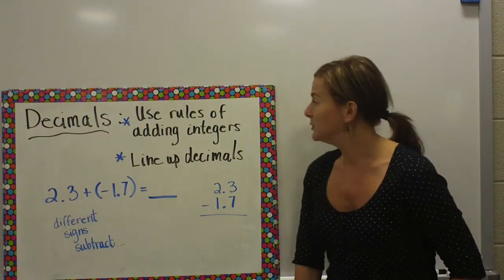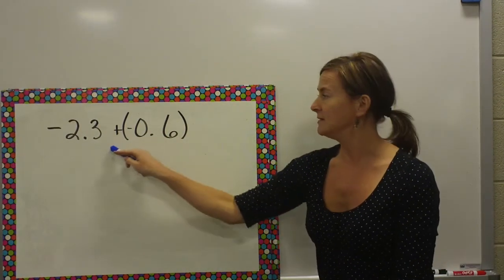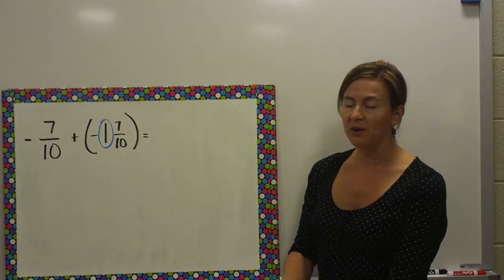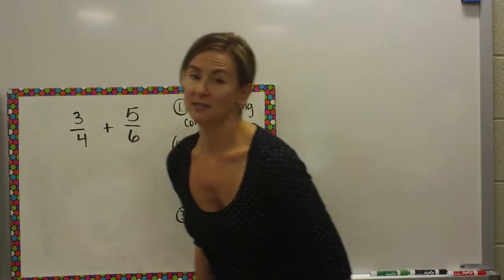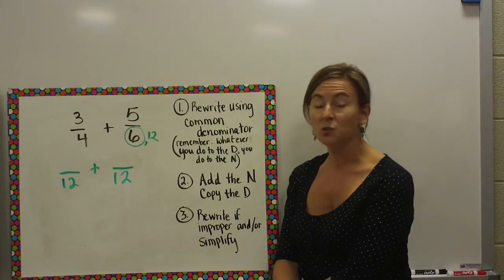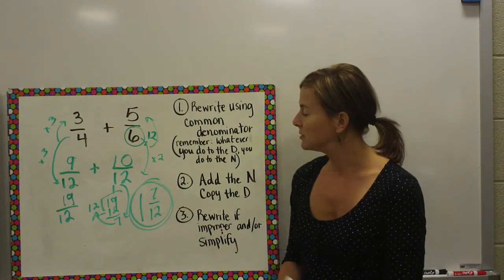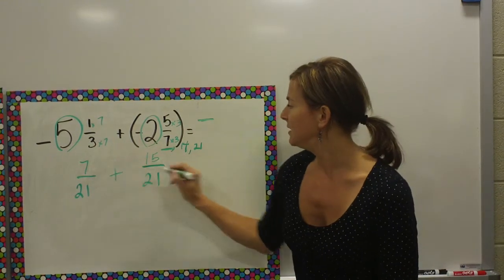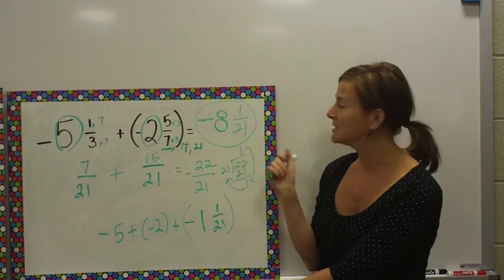Adding rational numbers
Adding fractions and decimals